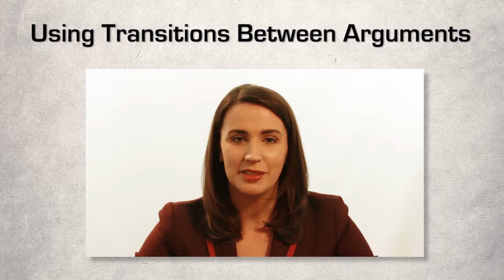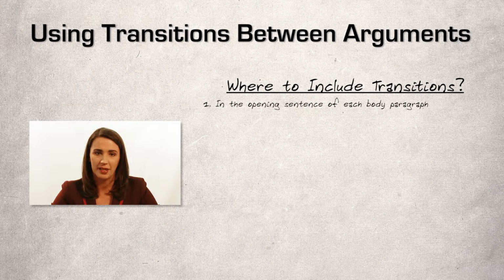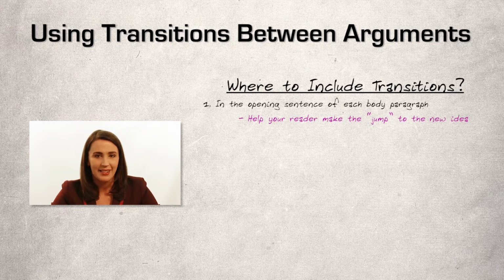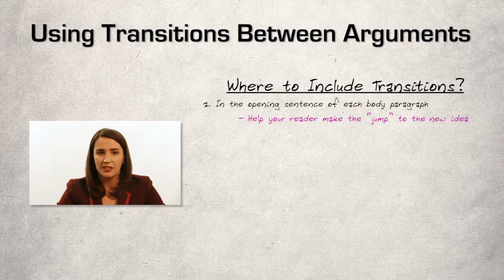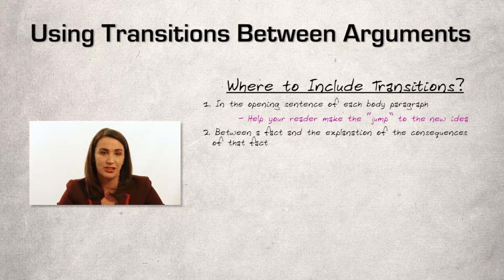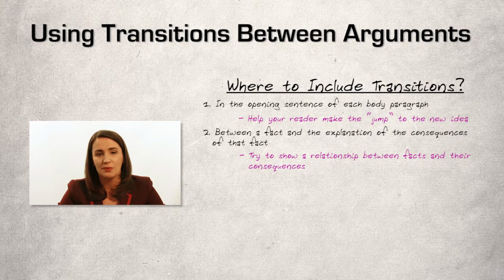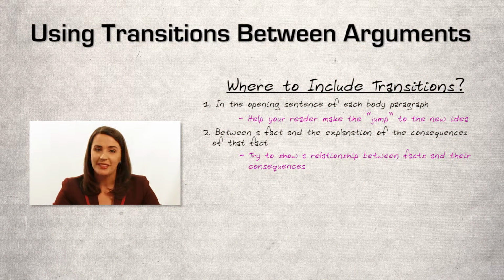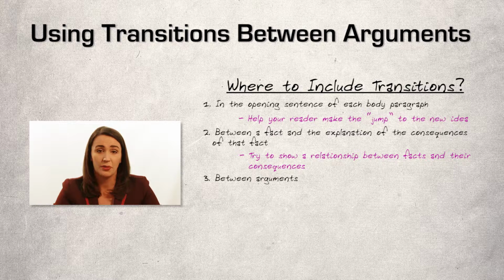7. Using Transitions Between Arguments